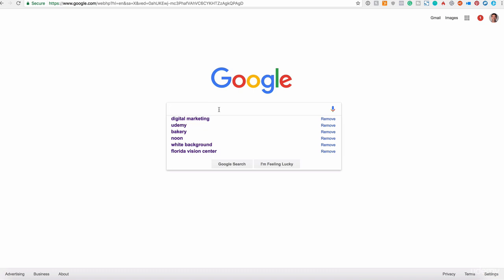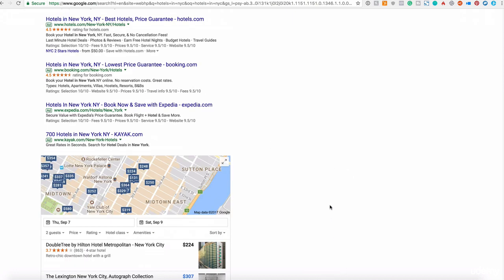168 How Google Adwords works